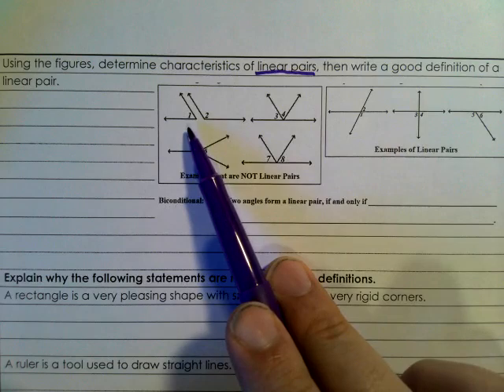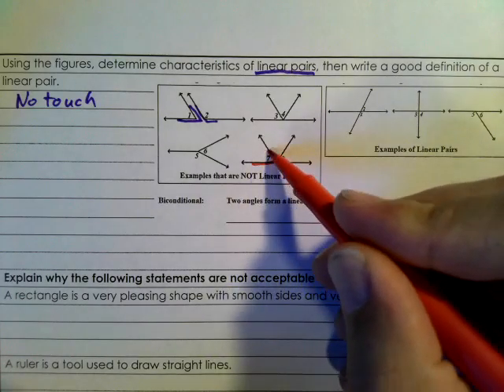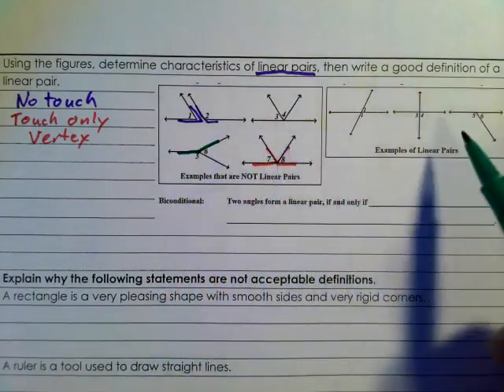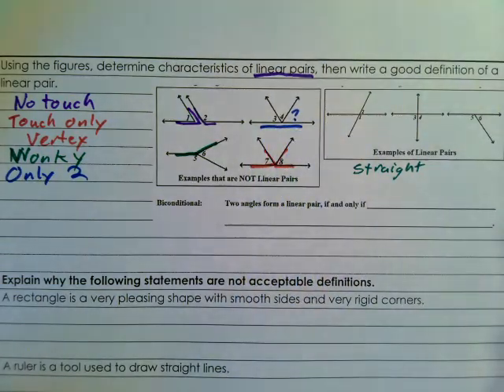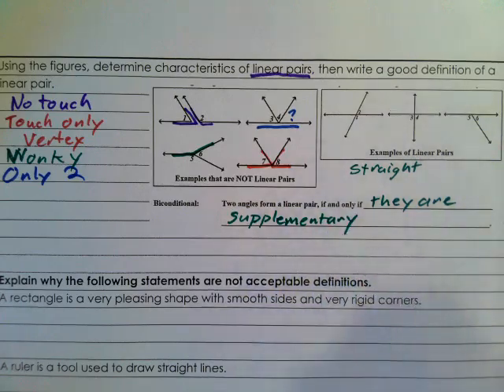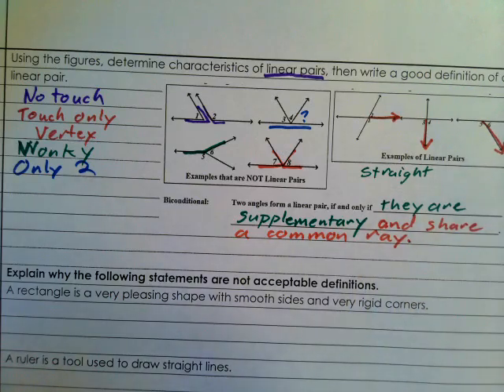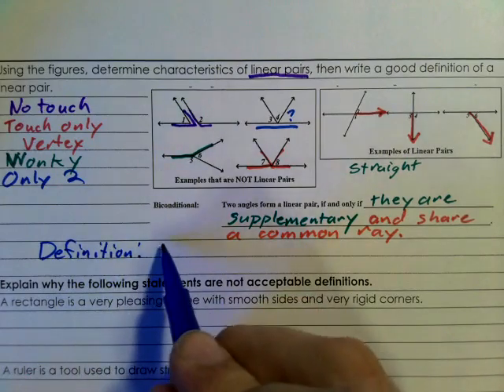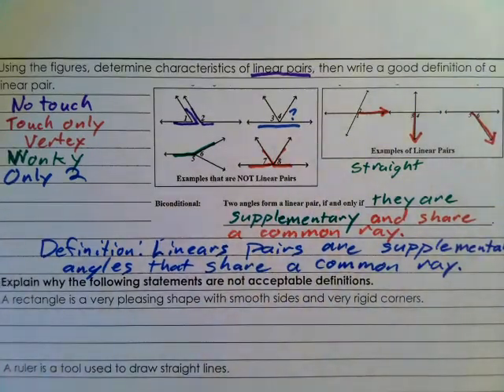Sec 2.3 Write a Definition